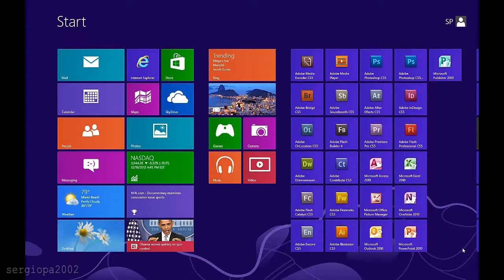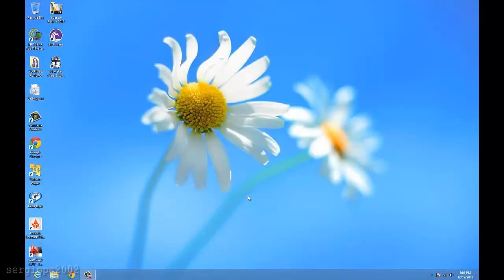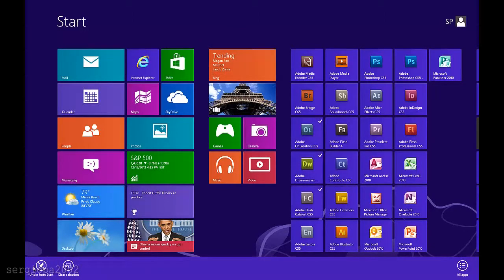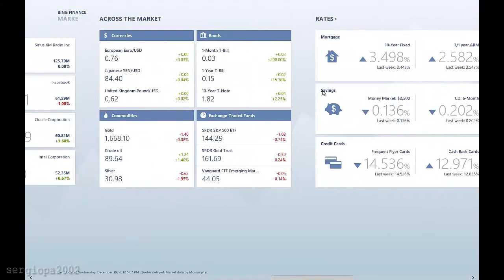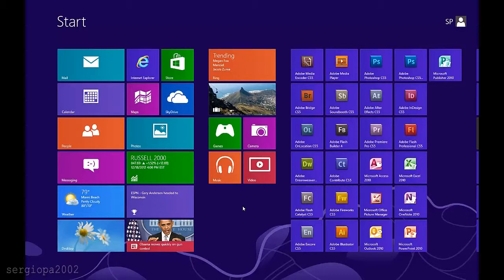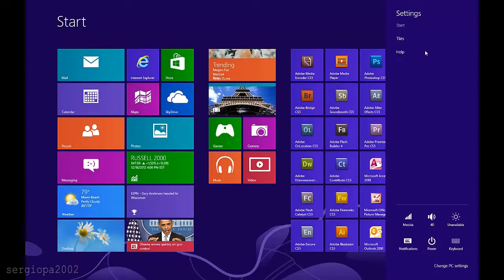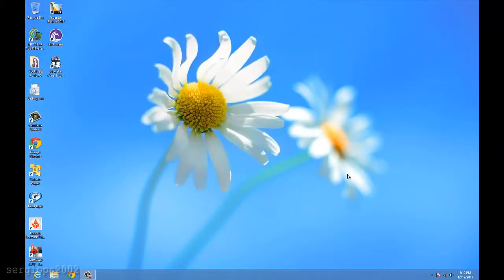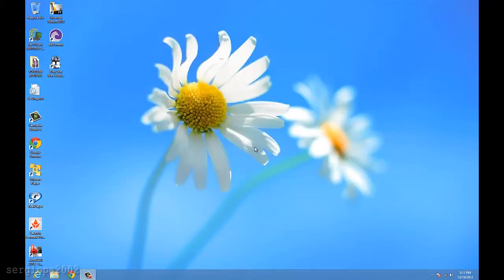My first impressions of Microsoft Windows 8 Pro. New metro interface and functions.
Hello friends, I just upgrade to Windows 8, and thought about making a video about my first impressions on it. Hope it's useful and thanks.